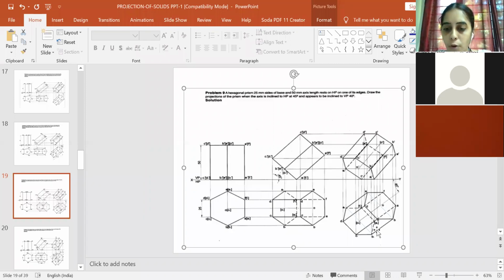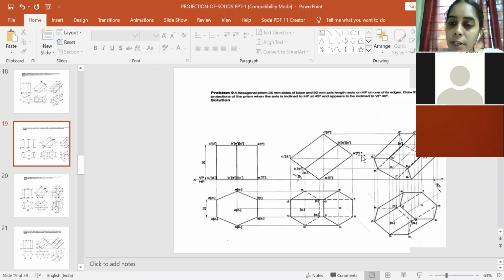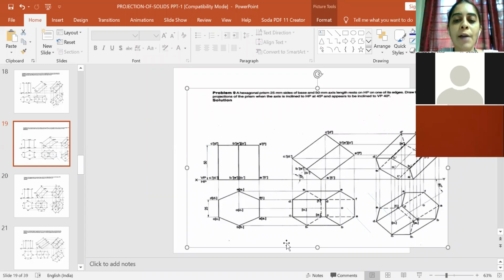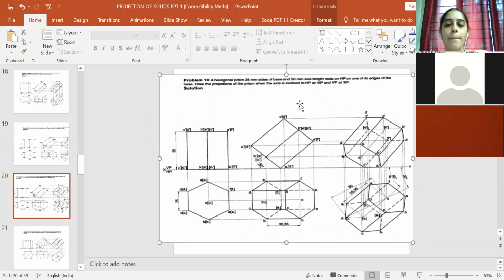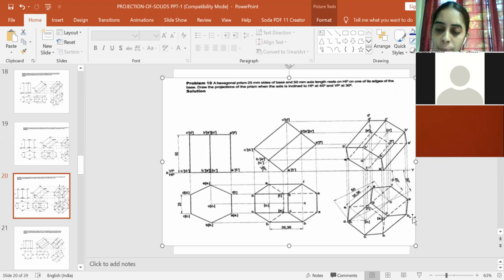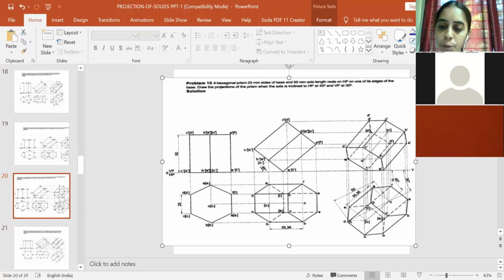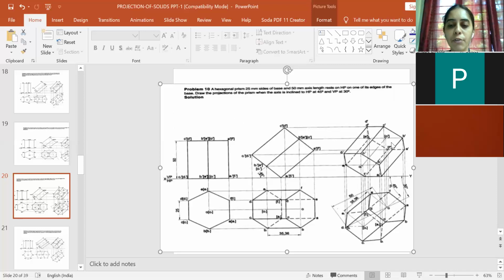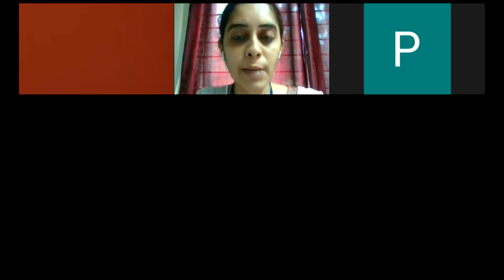EGDL- Hexagonal Prism - Problem description- Part 2- Dr Nandini R- 15 May 2020